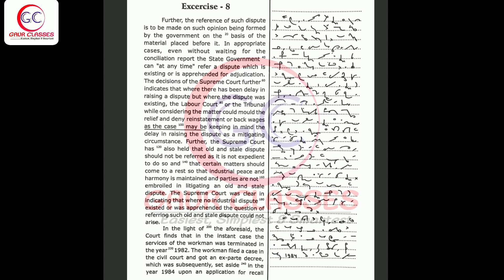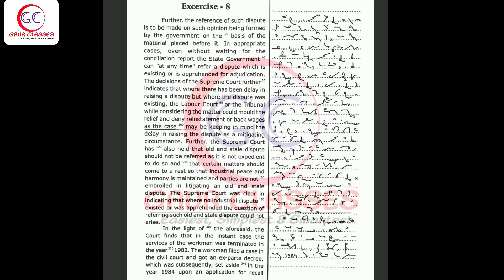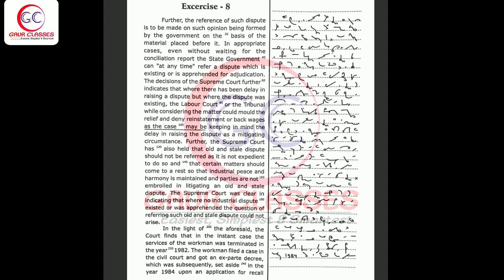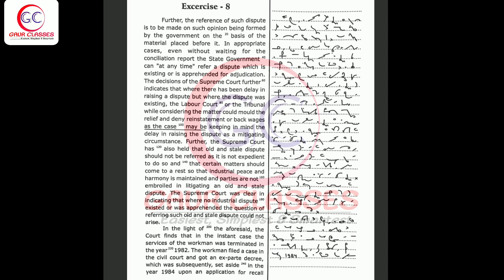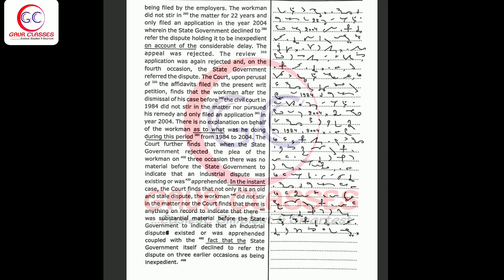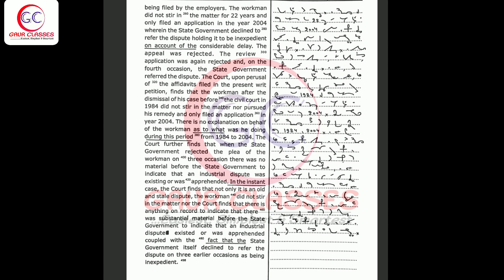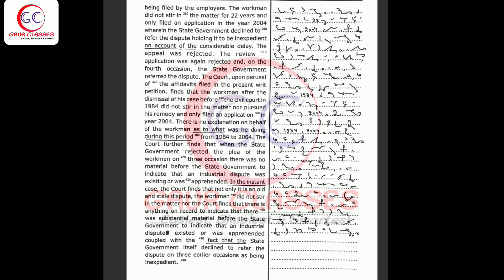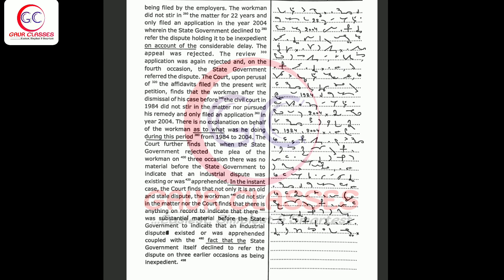68 Legal dictation 100 WPM Judgment dictation 100 wpm | ahc steno high court steno dictation 100 wpm